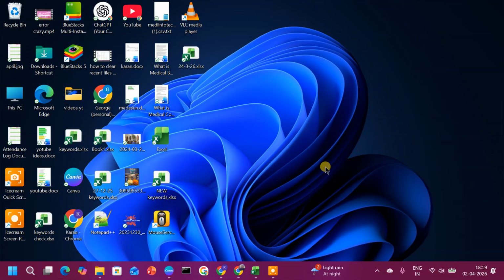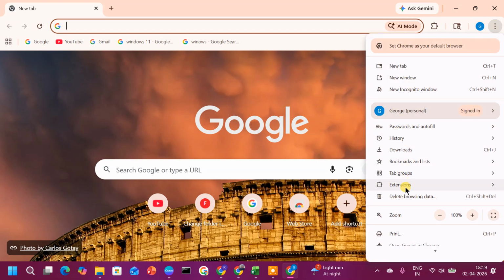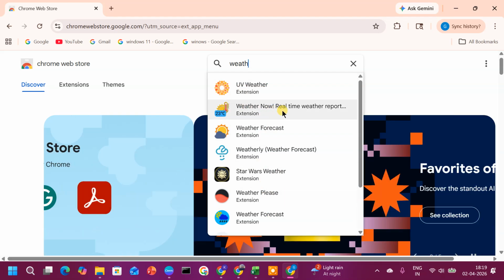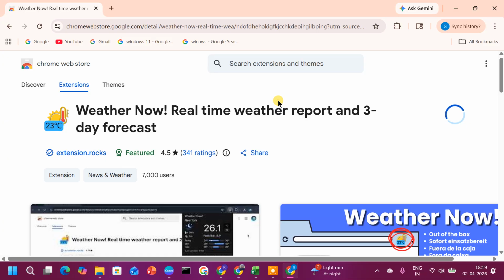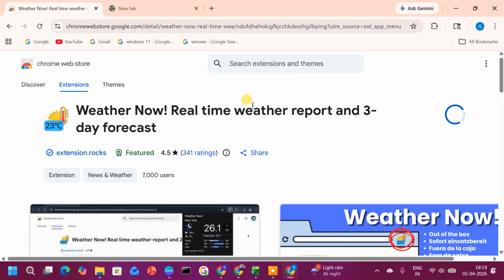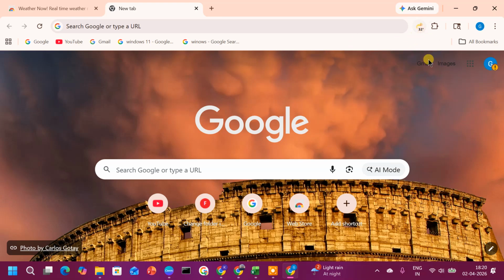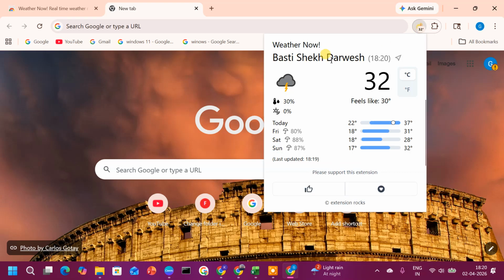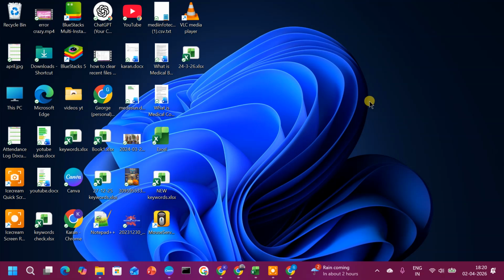How to Add Weather Extension to Chrome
Want to check the weather instantly without opening multiple tabs? In this video, you’ll learn how to add a weather extension to your Chrome browser quickly and easily. Whether you want real-time temperature updates, forecasts, or weather alerts, this step-by-step guide will help you set everything up in just a few minutes.

FOLLOW ME